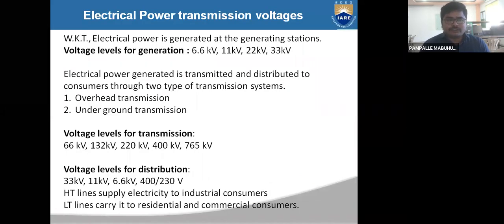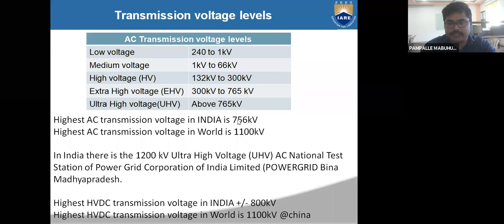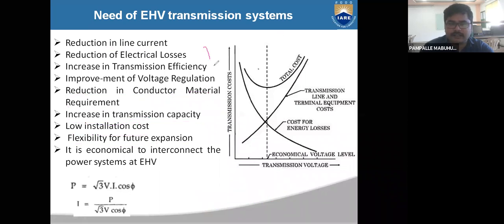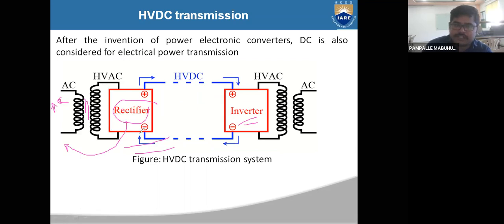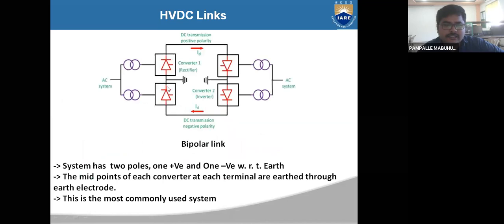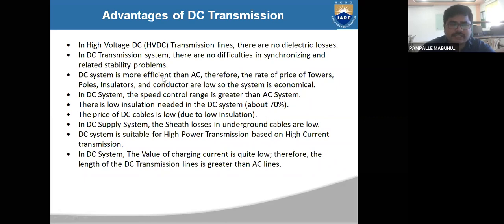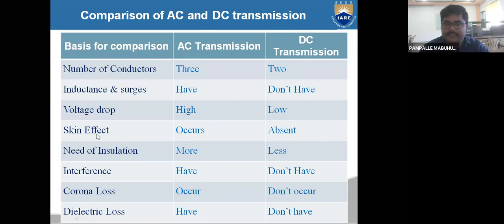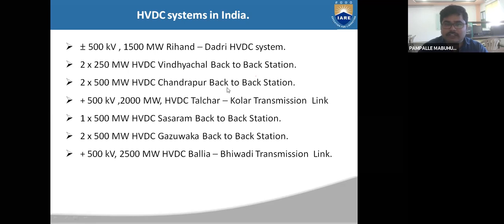EPTS - Lecture 35: Need of EHV Transmission Systems, Types of HVDC Links